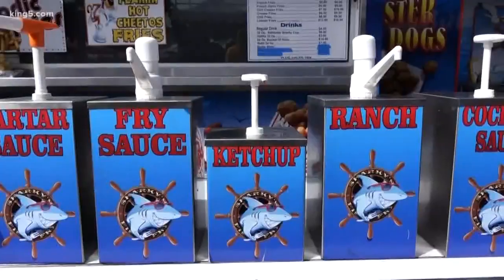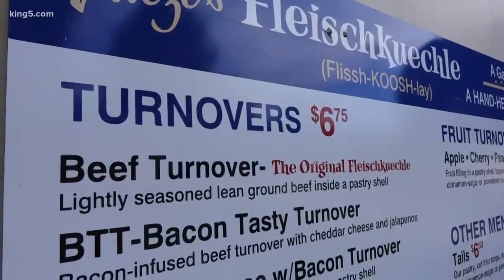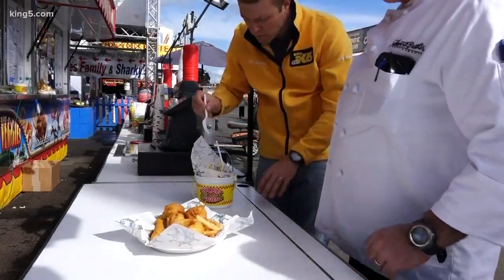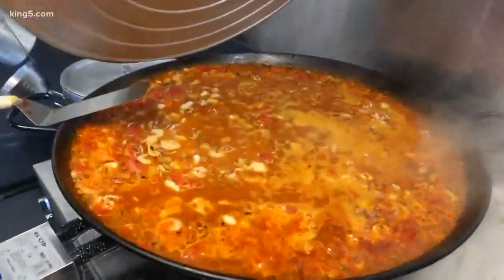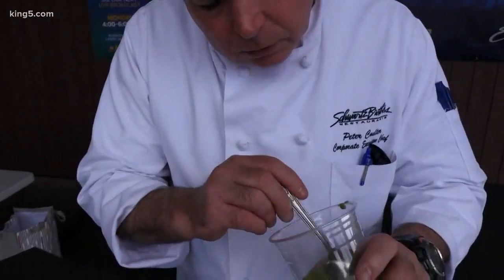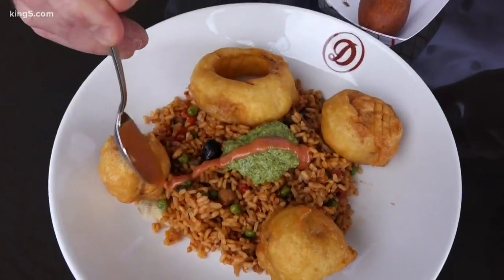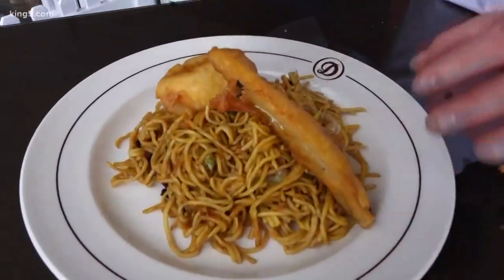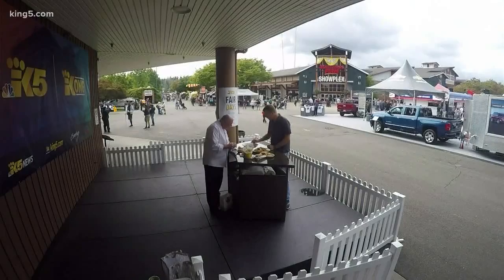A five course meal through the Washington State Fair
Executive Chef Peter Coulter with Schwartz Brother Restaurants presents fine dining at the Washington State Fair.